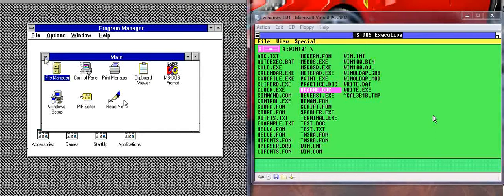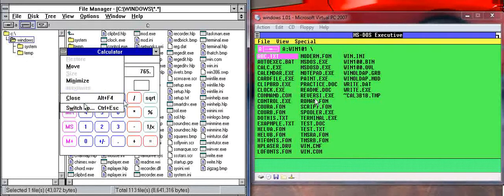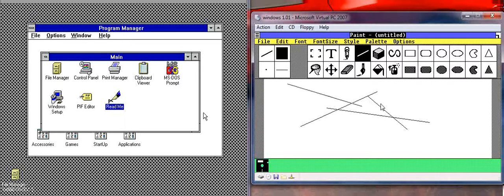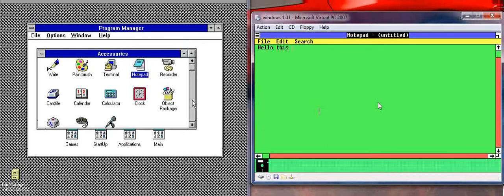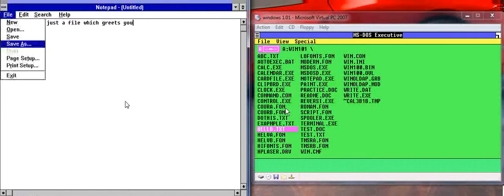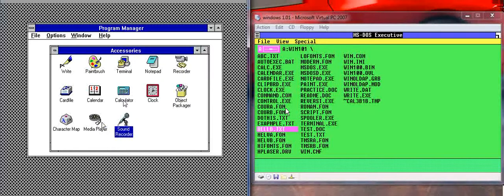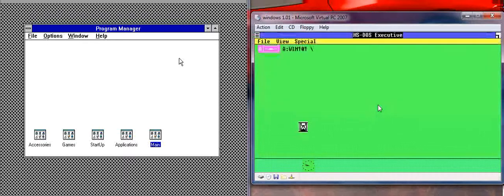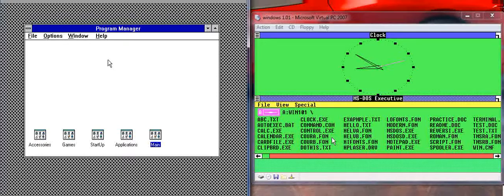Up To Date: Windows 1.01 to Windows 3.11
Up To Date is a series which slowly leads you from using MS-DOS to Windows 7.

Its not designed to be watched from DOS to Windows 7 unless you accually only know how to use DOS.

This series is designed so that you choose what operating system you currently use then watch the videos for that operating system to slowely get to the point until you can use windows 7.

Jumping from Windows 95 to Windows 7 can be a big jump so taking all the small steps between will allow you to slowly get used to it.